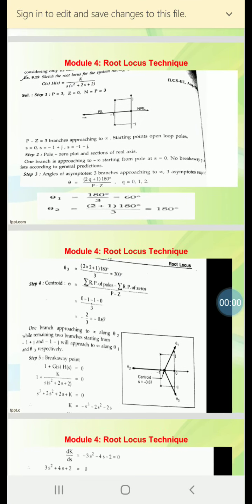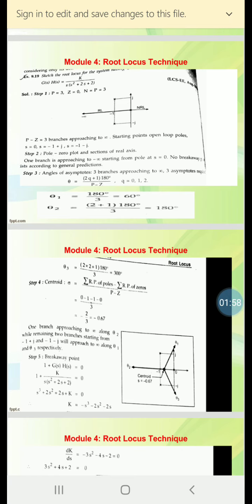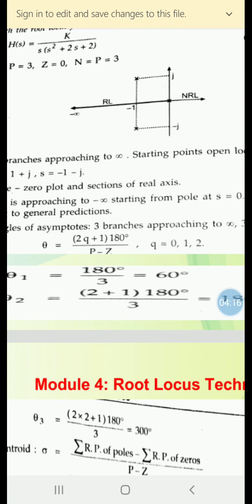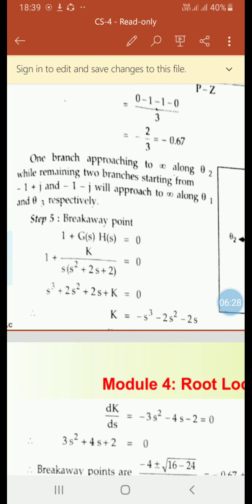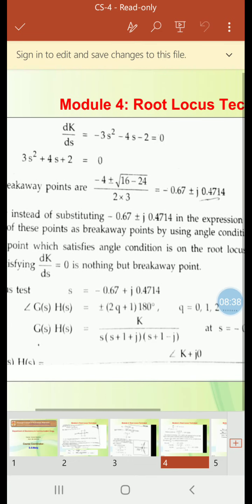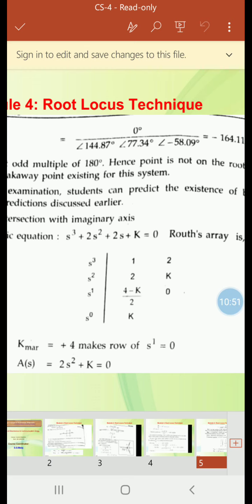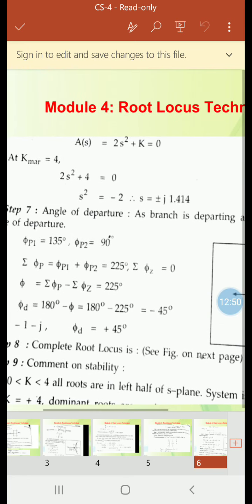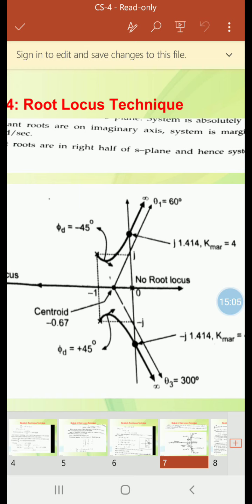22 April 2020